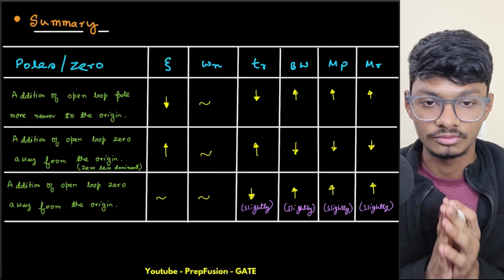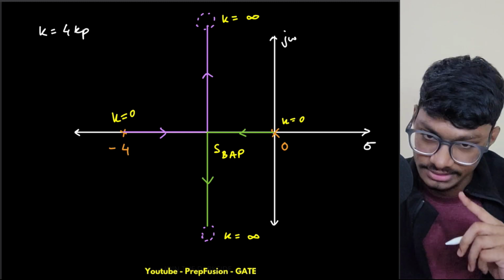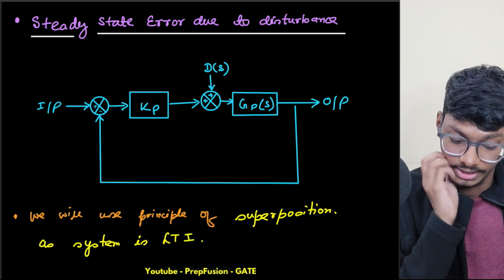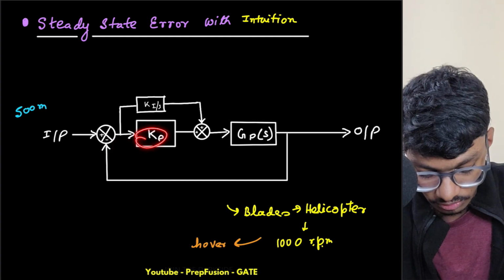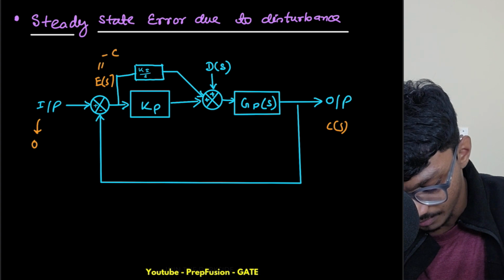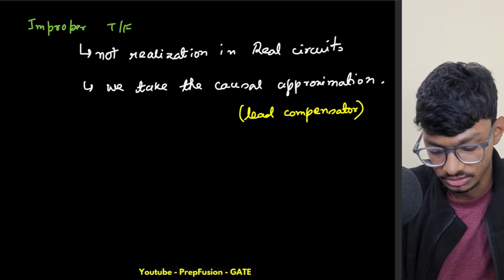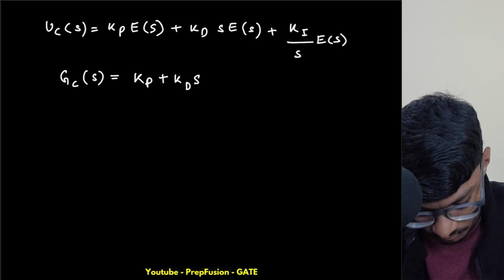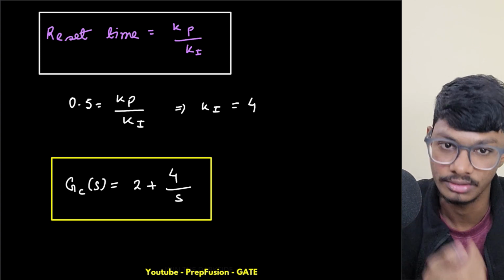Types of Controllers || Control Systems || GATE 2025 || PrepFusion